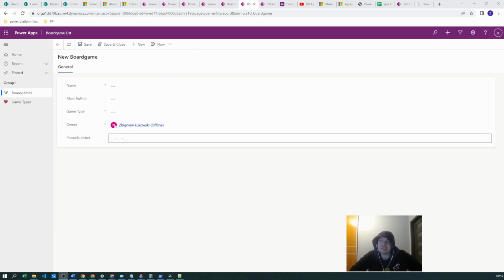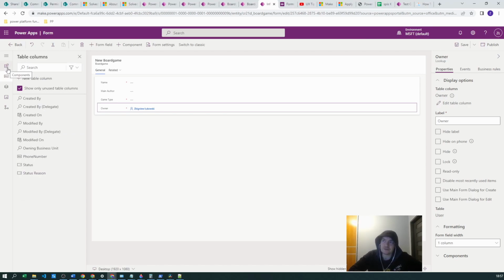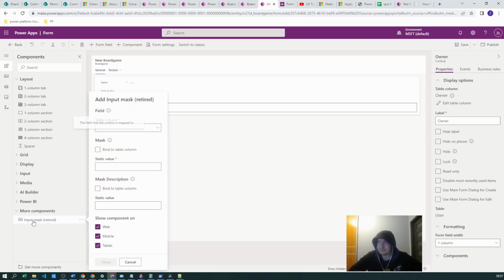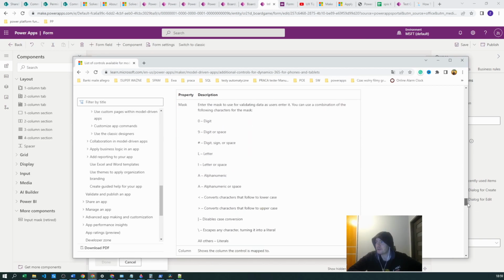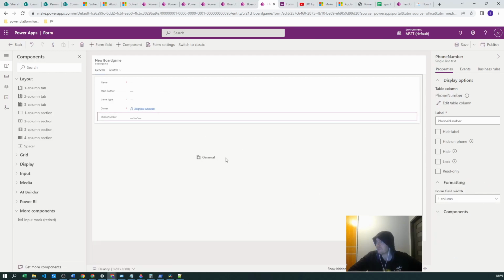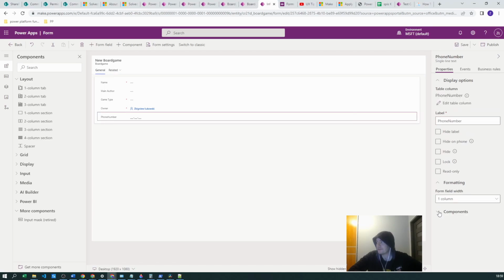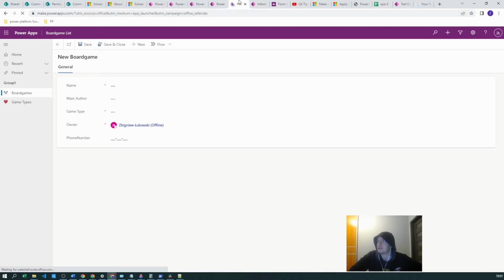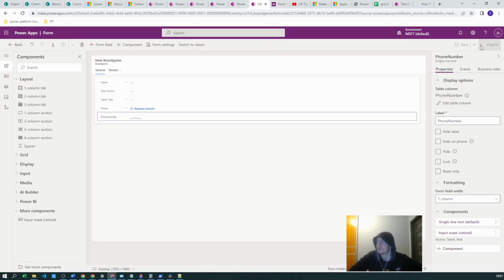Add Input mask to Model-driven Apps - Power Apps #27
In this video, we'll show you how to add an input mask to a model-driven app in PowerApps. This will restrict the characters that users can type into the input field.

This is a powerful feature that can be used to protect the data in your app from being tampered with. We'll walk you through the steps needed to add an input mask to a model-driven app in PowerApps, so that you can keep your data safe!